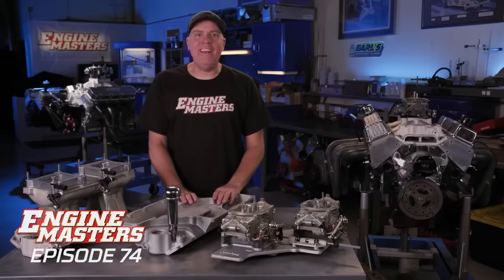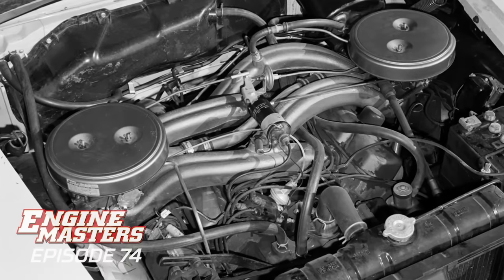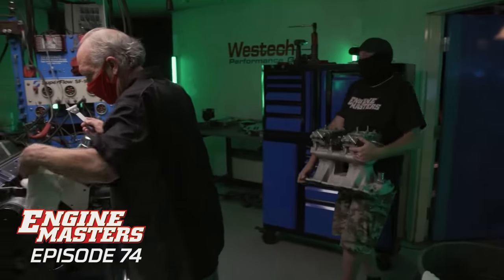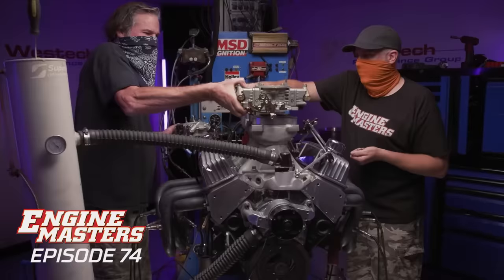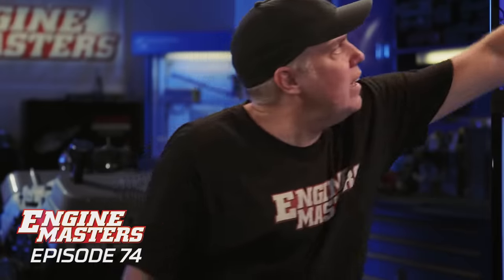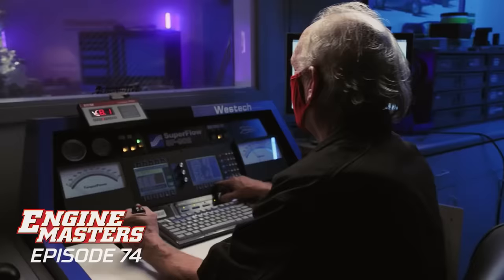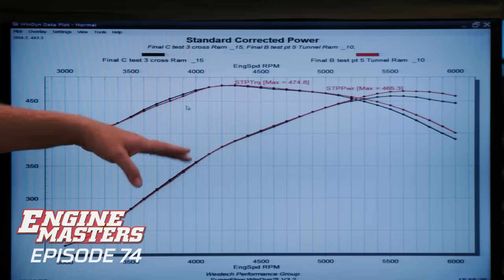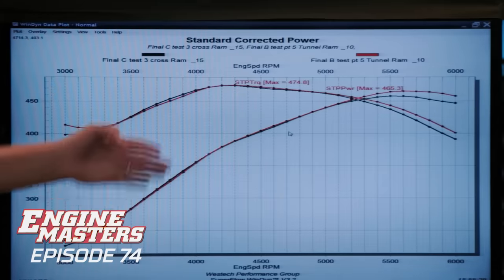Vintage Engine Showdown! Which Setup Has More Power? | Engine Masters | MotorTrend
It's another battle of old-school cool here on Engine Masters, where the guys bolt tunnel-ram and cross-ram setups to the 383 Chevy and stagger jets until their gasoline-soaked hearts are content.